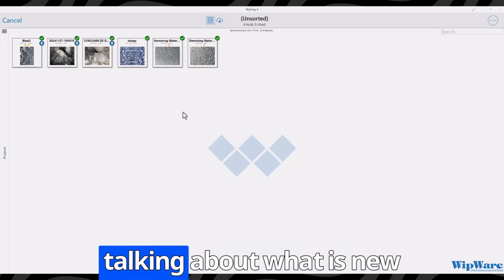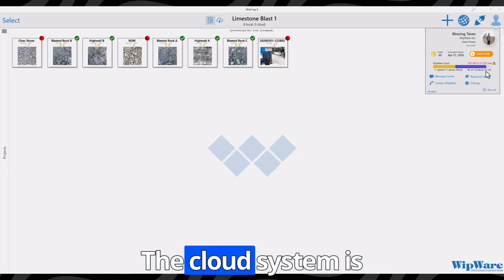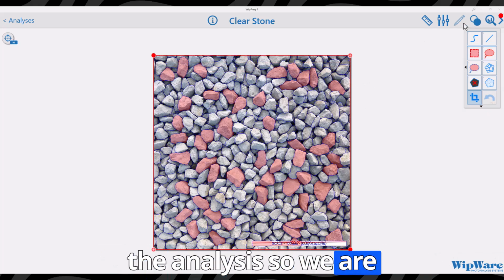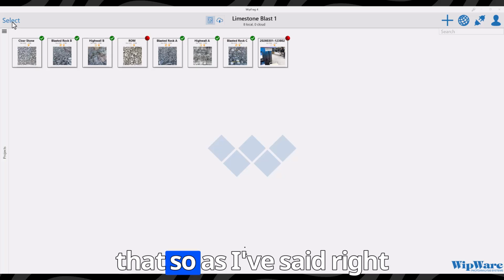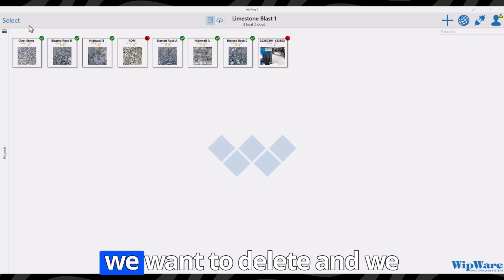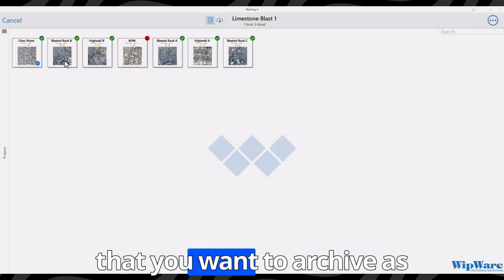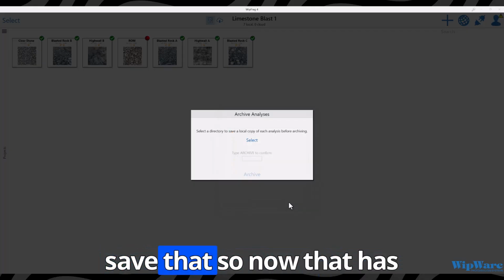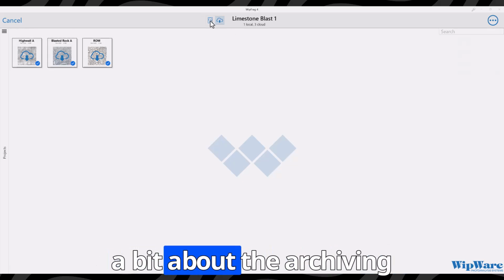What is New on WipFrag 4.0.61.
This video explores what is new with WipFrag 4:
New profile arrangements, how to delete analyses on the software, how to archive data and use the new archiving tool